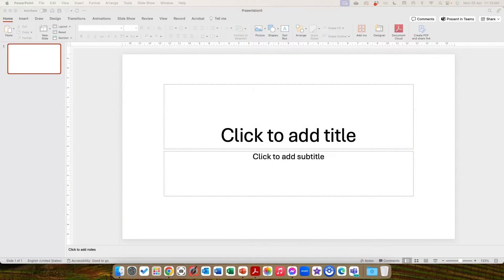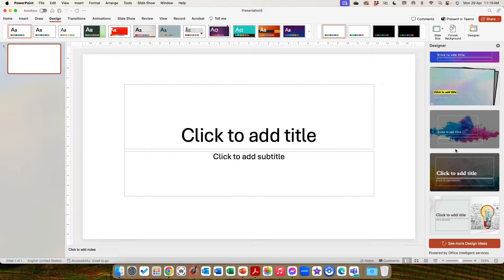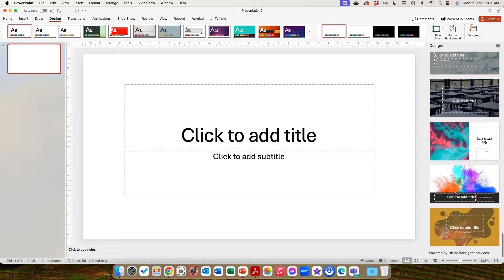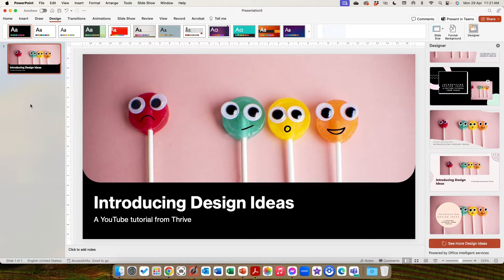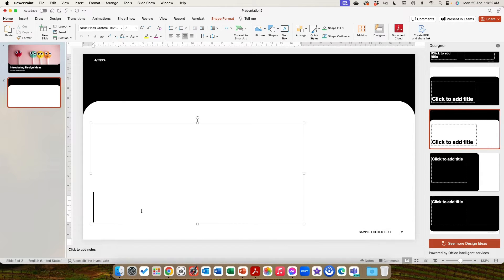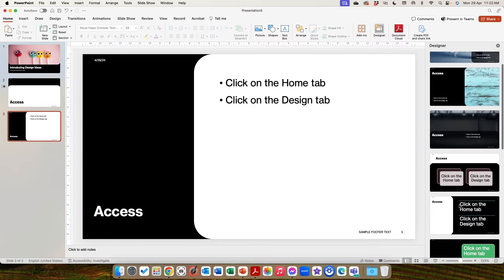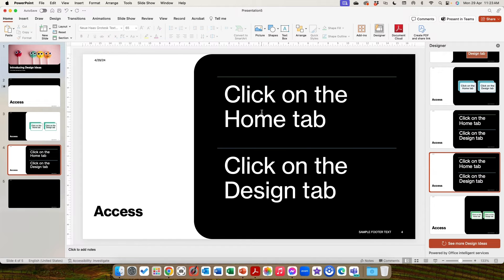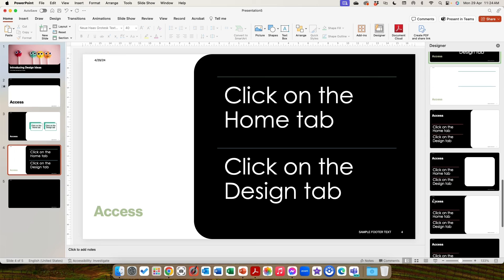Stop presentation panic! Design Ideas in PowerPoint is your answer!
Struggling to design presentations? PowerPoint Design Ideas is your secret weapon! This quick video shows you how to use this FREE feature to create stunning slides in minutes. No design experience needed!

TIMESTAMPS:
00:00 Introduction
00:51 Using Design Ideas
06:36 Summary

P.S. Feeling overwhelmed by endless meetings? Check out my earlier video on using Microsoft Teams transcripts to save the day!